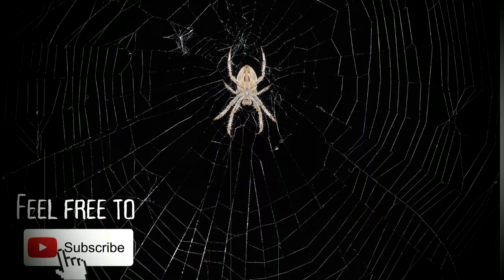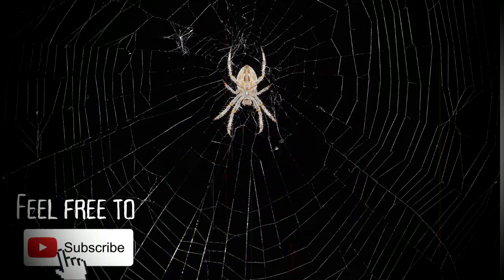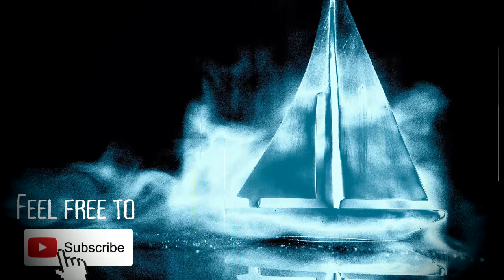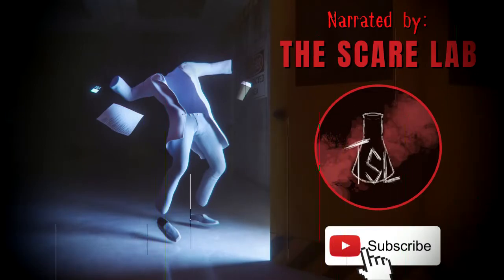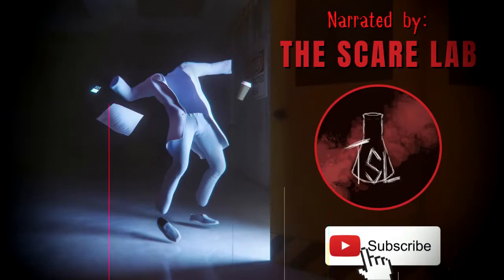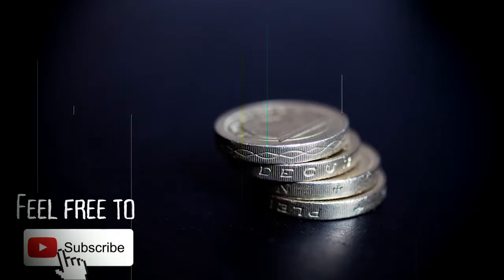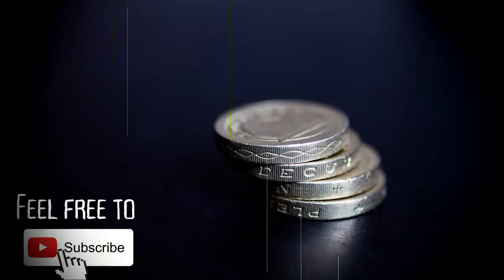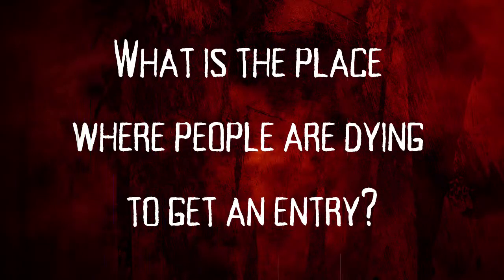10 True Creepy Glitch in the Matrix Stories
For today's video we have 10 True Creepy Glitch in the Matrix Stories.  To help you bring these stories, I have an AMAZING narrator with me - The Scare Lab ! DO CHECK HER OUT and give her ALL the love!

DO YOU HAVE A STORY YOU WANT ME TO READ?

LINKS!

TIME STAMPS:
00:00
04:24
06:25
09:18
11:10
13:01
14:17
18:21
21:25
23:29

This channel is dedicated to bringing both paranormal stories, true creepy stories, creepypasta/no sleep narrations, TOP 10 lists and many more!
I would HIGHLY APPRECIATE constructive criticism, comments and suggestions especially that this is a new channel.

Story 1: "We keep smelling my cologne"
Story by: u/Almost-Jaded

Story 2: "Daylight savings"
Story by: u/aaslanes

Story 3: "how can a fly be stuck in thin air?"
Story by: u/kiwiorangebanana

Story 4: "I witnessed a car vanishing into thin air"
Story by: u/RustinSpencerCohle

Story 5: " Ghost ship"
Story by: u/Accomplished_Bus1375

Story 6: "Saw a man disappear right in front of me"
Story by: u/Connosu

Story 7: "Hour and a half unaccounted for!"
Story by: u/butterluna

Story 8: "I saw my kid, but it wasn't her."
Story by: u/nipnopples

Story 9: "Pound coin flew out of nowhere and landed between us during conversation about spirituality"
Story by: u/pigsnponies

Story 10: "Most Things Me and My Sister Write Come True??"
Story by: u/thatcliquekandy

Again, thanks for listening!